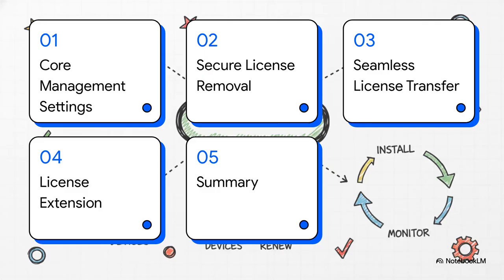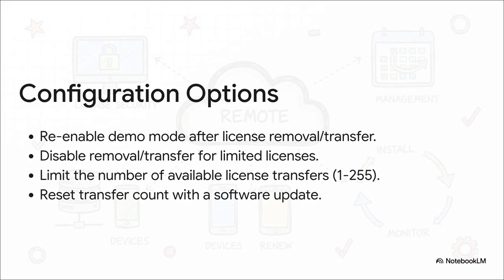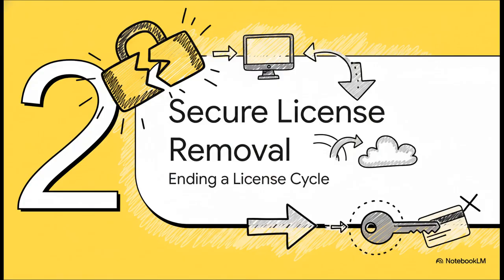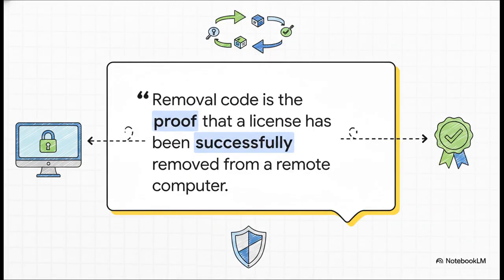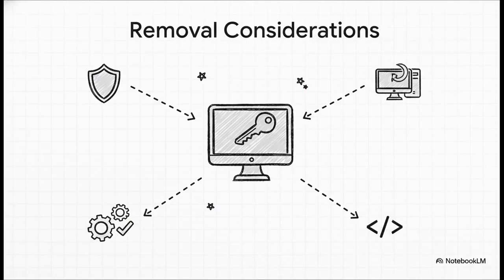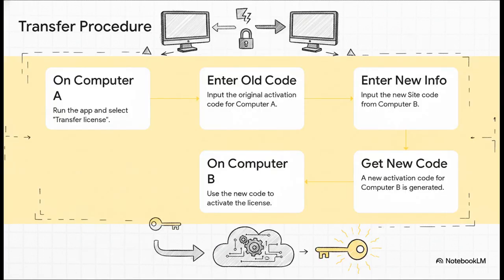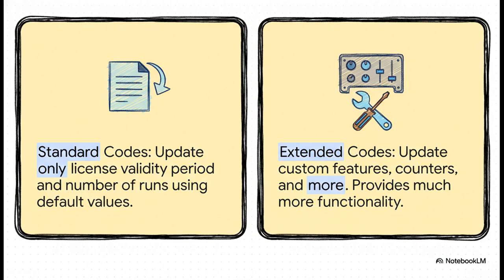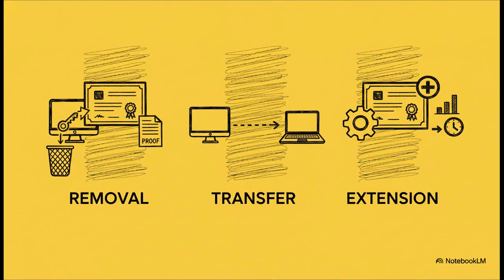PC Guard: Remote Protection: License Management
The SOFPRO software protection suite provides a comprehensive framework for managing activated applications through three primary mechanisms: license extension, license removal, and license transfer. These features allow developers to remotely modify license parameters, securely decommission licenses on specific machines, and permit end users to migrate their software to new hardware while maintaining existing license limitations. Key security protocols, such as removal code generation and mandatory activation code entry, ensure that license modifications are authorized and verifiable. Management can be handled manually through an activation dialog, programmatically via an advanced protection interface, or automatically through the Activation Center (ACEN).

Core License Management Functions

The system's remote protection settings define how an application behaves after its initial activation. Developers can toggle specific features and set default behaviors to balance security with user convenience.

1. License Extension

The license extension feature enables the secure update of limitations, custom features, or custom counters for applications that are already activated. This is facilitated through license extension activation codes based on the "next Site/MID" code values.

Standard Activation Codes: These update only the license validity period and the number of runs to the default values defined in the original project settings.

Extended Activation Codes: These offer greater functionality, allowing the modification of custom counters, custom features, and the maximum number of application instances.

User Interaction: By default, the activation dialog appears on every startup if extension is enabled. This can be suppressed using the "Special key pop-up" option, requiring the user to use a key combination to invoke the dialog.

2. License Removal

License removal allows for the secure deactivation of a license on a remote computer. It is important to note that this process does not uninstall or delete the application; it merely resets the license and generates new Site/MID codes.

Removal Code: Upon successful removal, a 32-bit hexadecimal "removal code" is generated. This serves as definitive proof that the license has been deactivated.

Validation: The end user provides this code to the software vendor. If the code matches the removal code generated during the initial activation code creation, the license is considered officially removed.

Security Measures: To prevent unauthorized removal, the system typically requires the original activation code. This behavior can be modified in the activation dialog settings.

Demo Mode Restoration: If "Re-enable demo mode after license removal" is active, the application reverts to its default demo limitations rather than being completely locked.

3. License Transfer

This feature facilitates moving a license from one computer (Source A) to another (Target B). Like removal, transferring a license resets the license on the source computer but does not uninstall the software.

Transfer Workflow:The user runs the application on Computer A and selects "Transfer License."

The user enters the original activation code for Computer A and the new Site Code from Computer B.

The system generates a new activation code for Computer B.

Persistence of Limitations: If the "Limited License" feature is active, the current state (e.g., remaining days or remaining runs) is preserved and transferred to the new machine.

Transfer Limits: Developers can restrict the number of transfers allowed (between 1 and 255). Tracking is handled via extended activation codes and resets if a license is removed or manually reset.